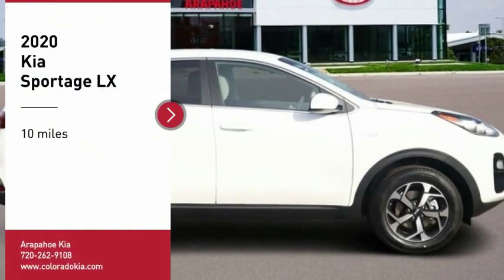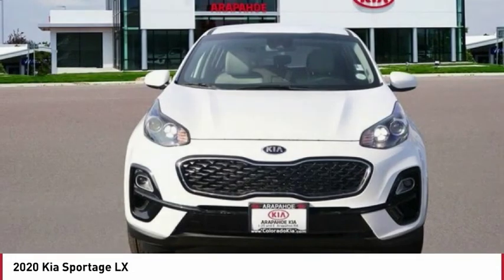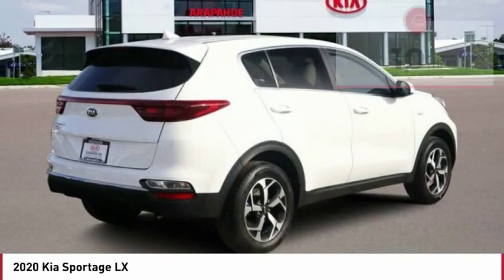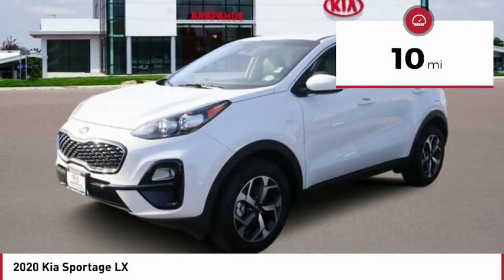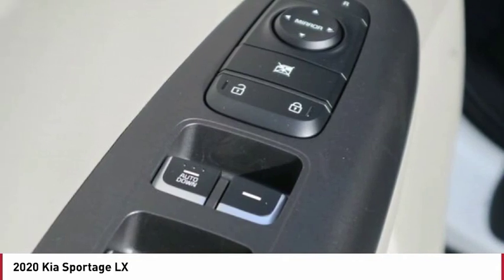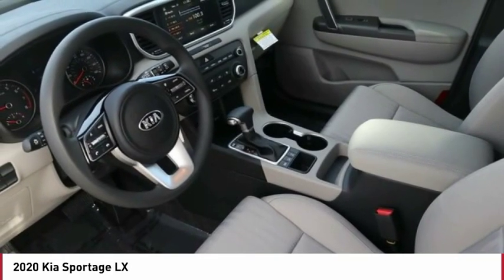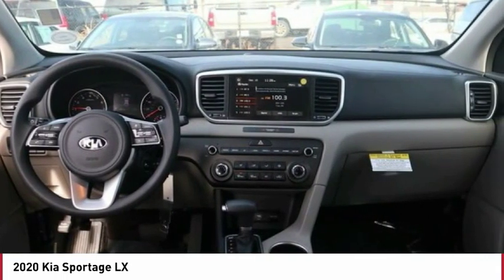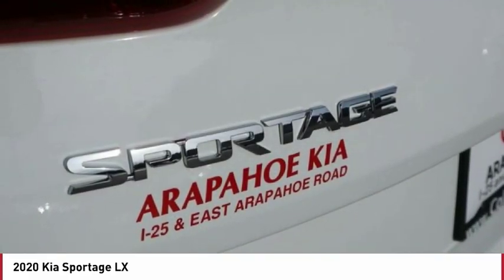2020 Kia Sportage Greenwood Village CO W5093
Arapahoe Kia
9400 E Arapaphoe Rd

You'll love this 2020 Kia Sportage. This is a Vehicle you'll want to take home.